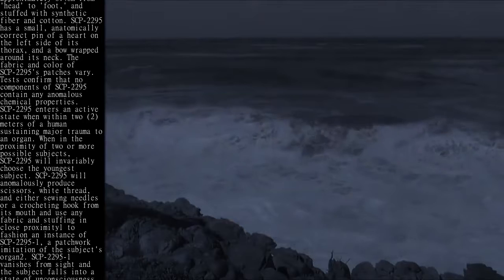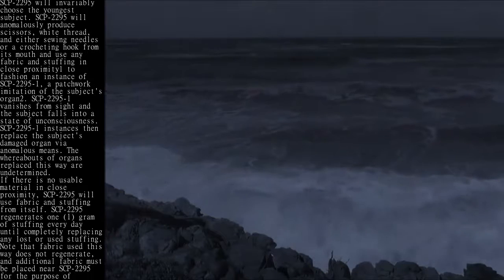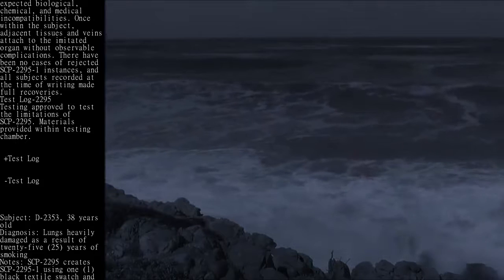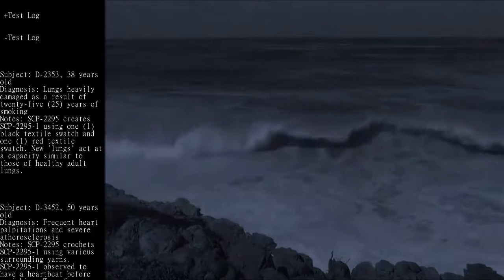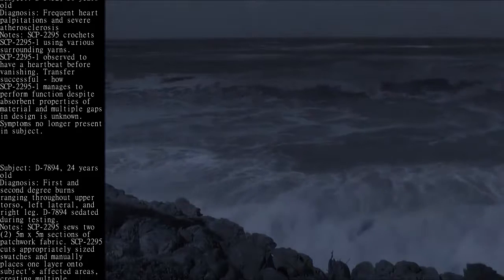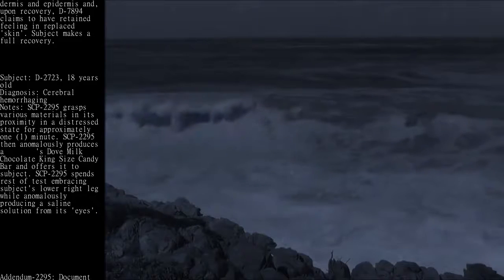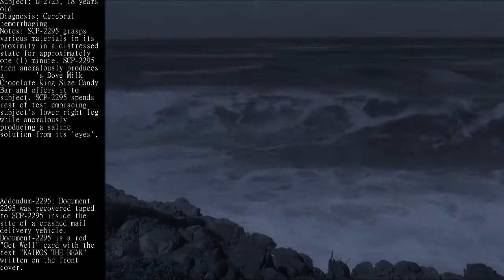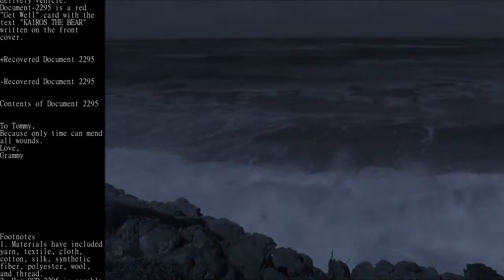SCP-2295 - The Bear with a Heart of Patchwork | Reading